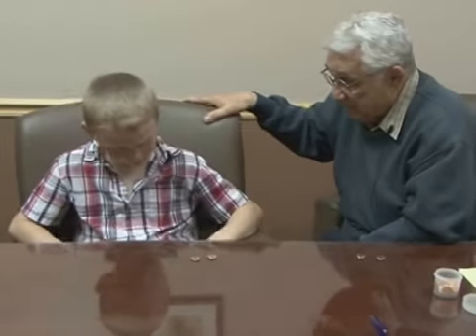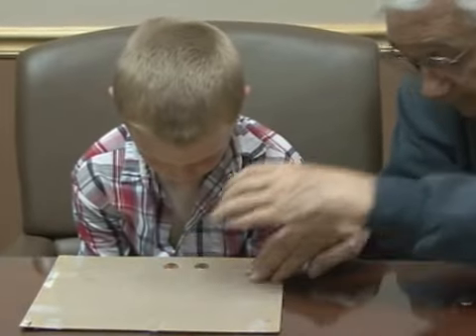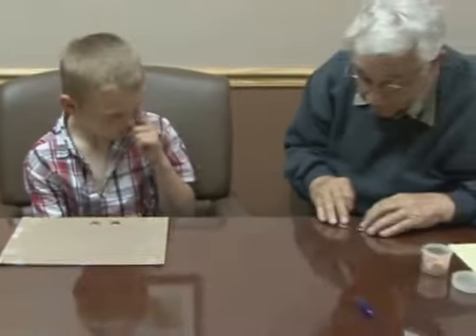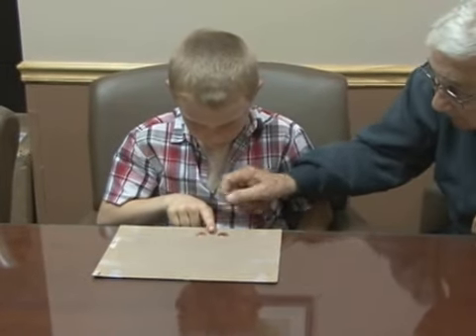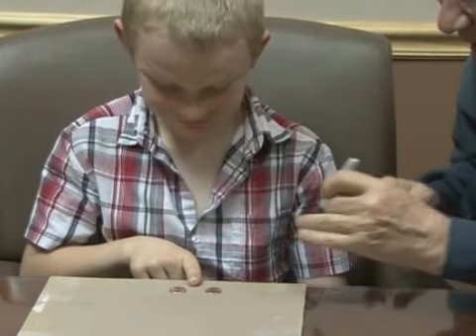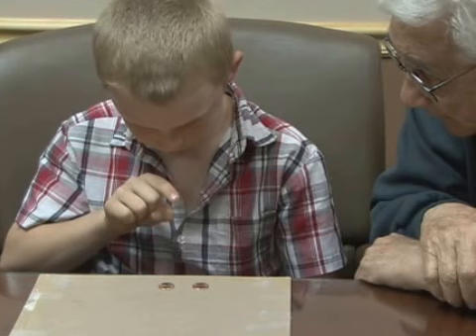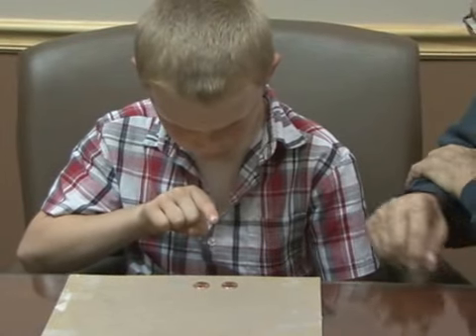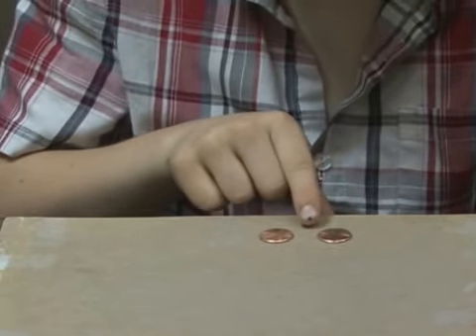Dyslexia Solved Eye Exercise